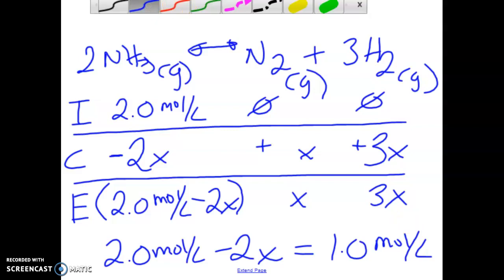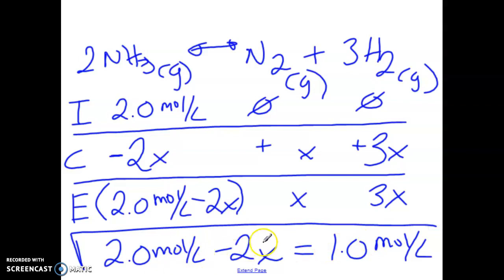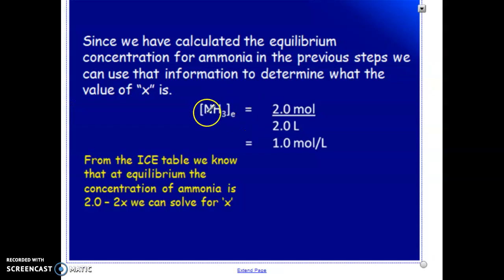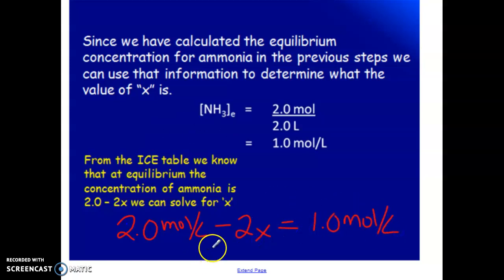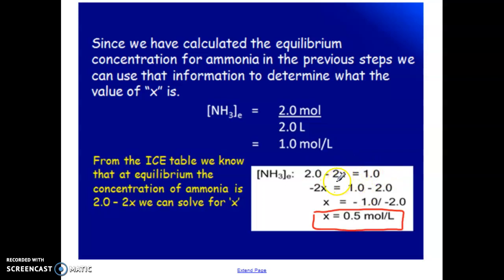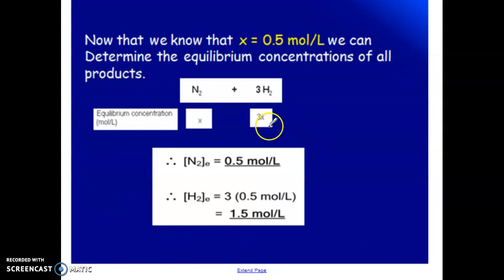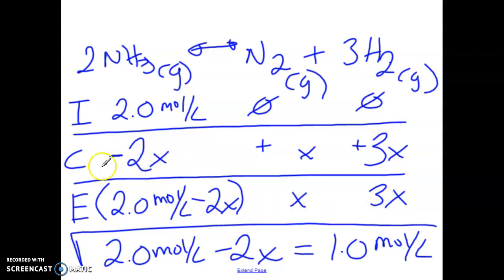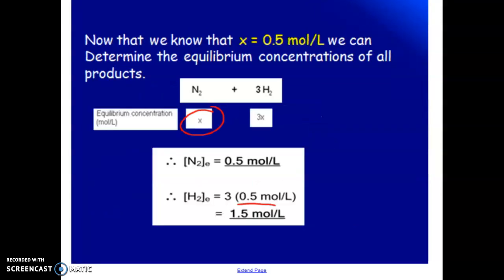intro to equilibrium part 4